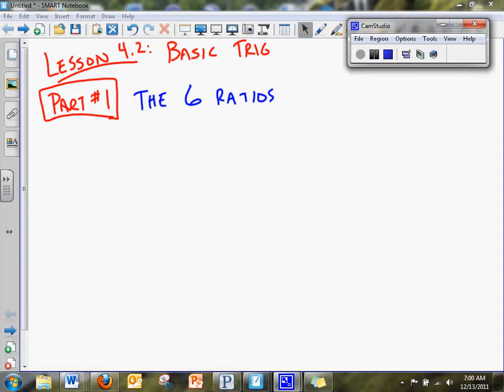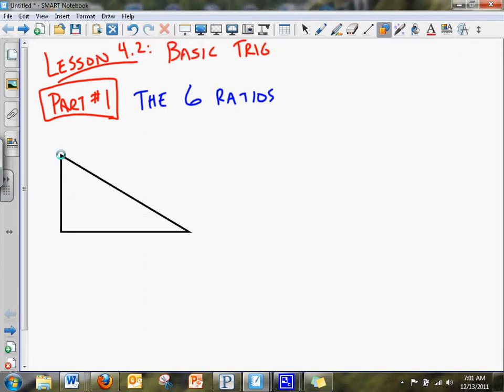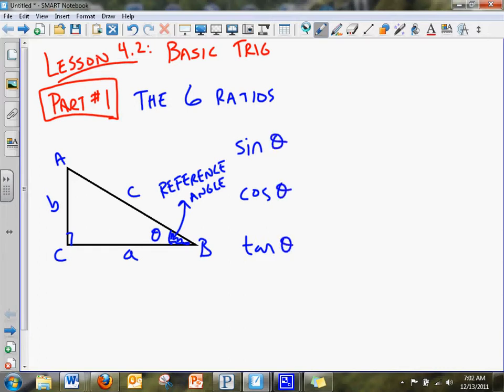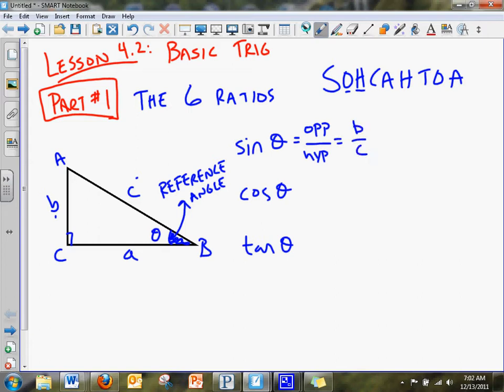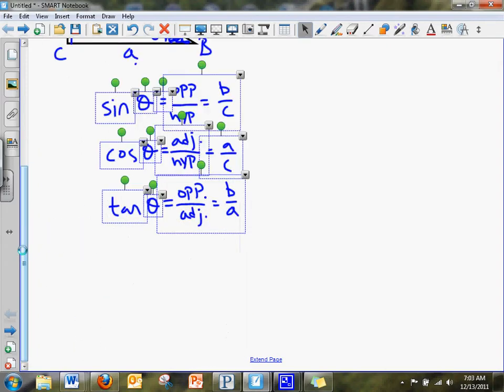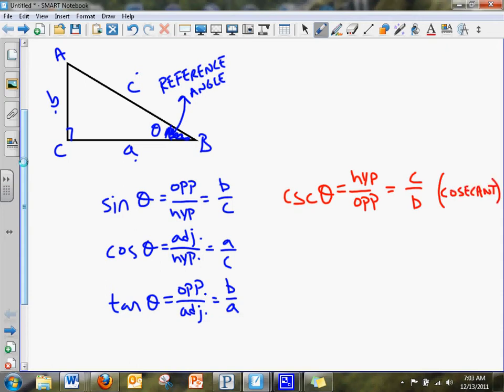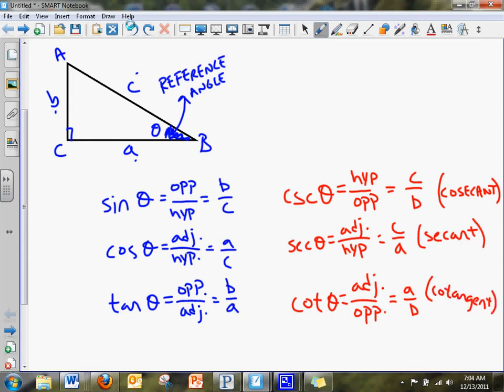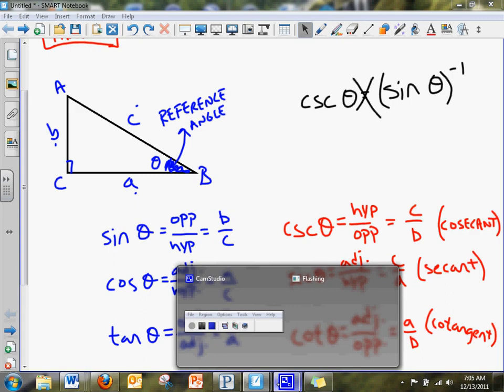4 2 Part A